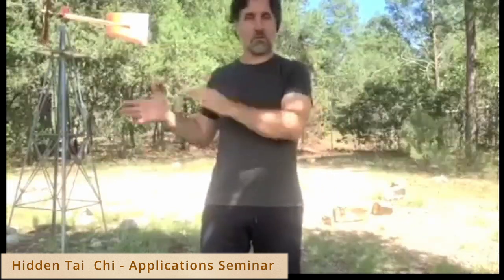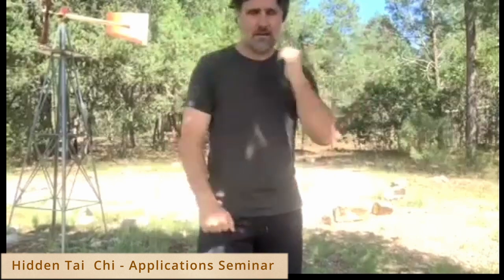A Clip from the Applications Seminar: cosmology and emotions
IN this clip from the free seminar on Tai Chi applications: How the applications reveal the Taoist physics and connects us to the creation of the Universe. Also, emotional self-defense.

You can find more info about the Yangjia Michuan Taijiquan style at Hiddentaichi.com, where I also have online courses available. I have a newsletter, with a FREE set of exercises!